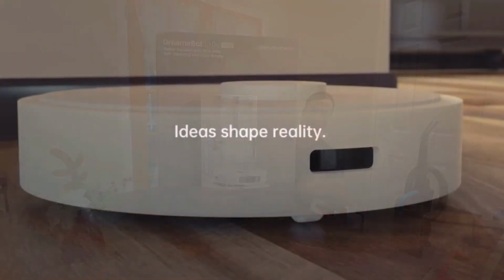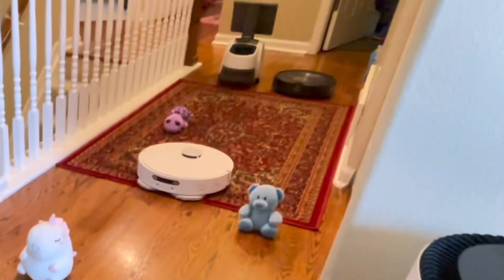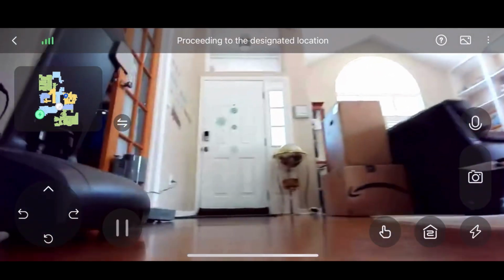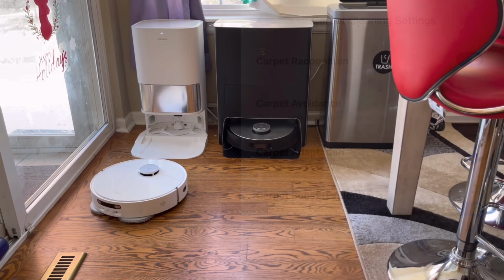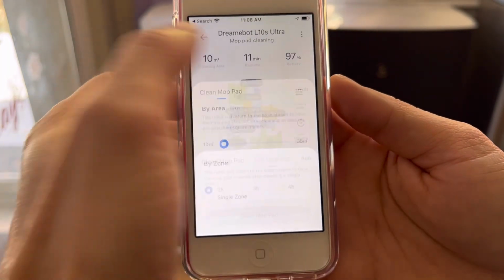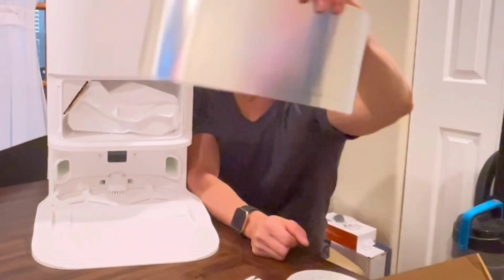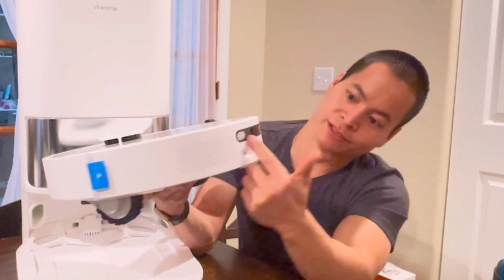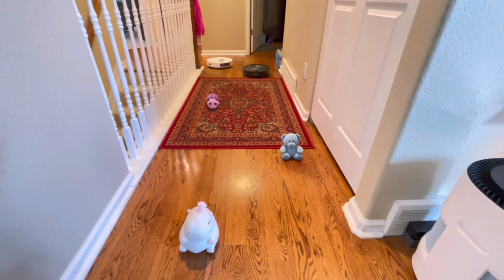DreameBot L10s Ultra - DreameTech Ultimate Cleaning Robot that does EVERYTHING 🤯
DreameTech L10s Ultra is the ultimate Robot Vacuum and Mop that literally does everything. From self emptying, to self cleaning, being able to lift its mopping pads and of course keep an eye on your pets when you are away. No dust is left behind with this Premium Robot Vacuum and Mop.

DreameTech D10 Plus

DreameTech w10 - Self Washing Mopping Robot